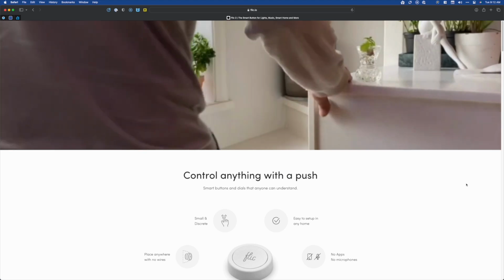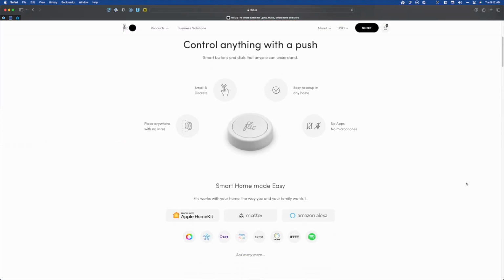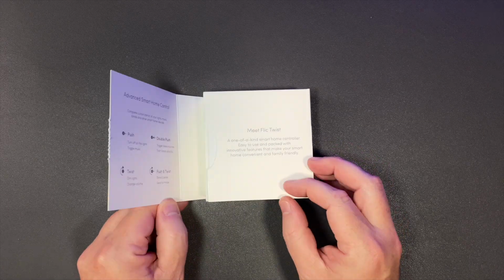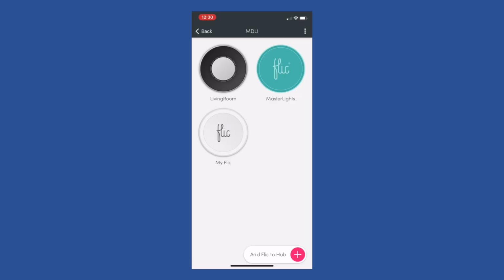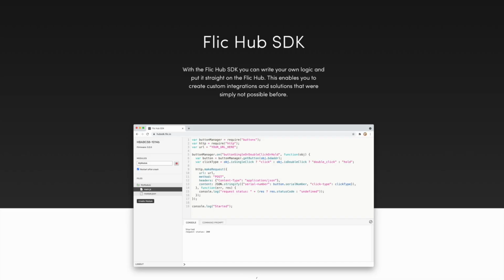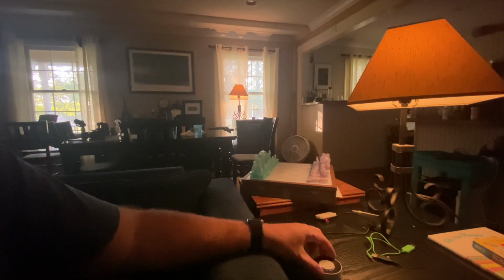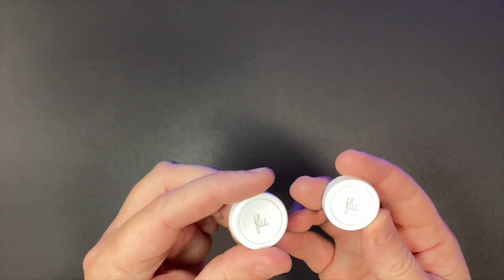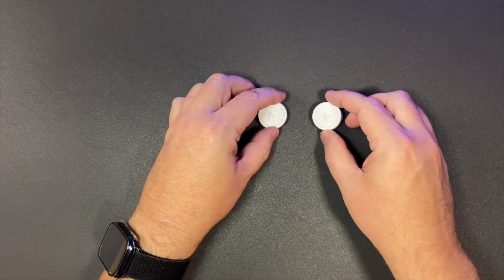Flic Twist is out!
The Flic Twist can help you automate the boring stuff!